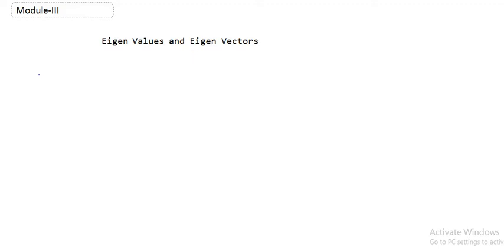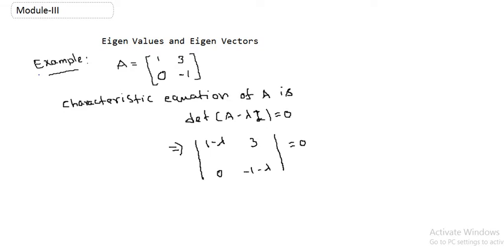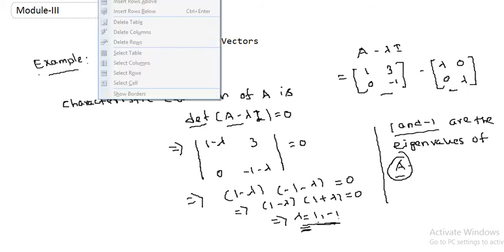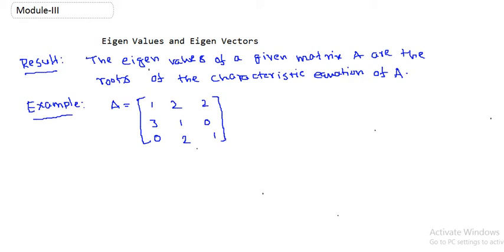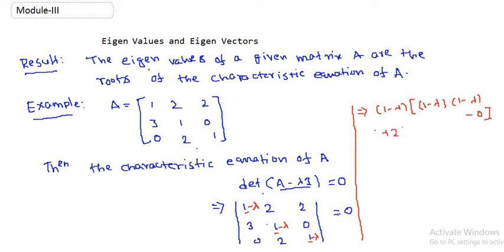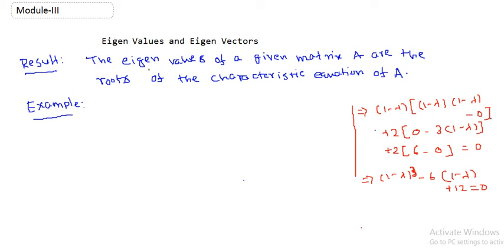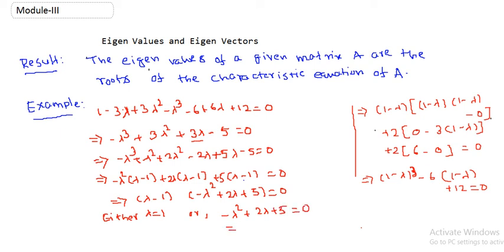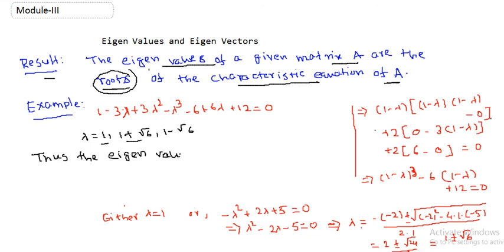How to find eigenvalues of a given matrix||Lecture-3||Arg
In this video, I am talking about the procedure to find eigenvalues of a given square matrix by considering characteristic equation of that matrix.